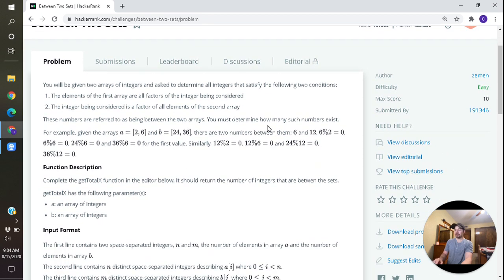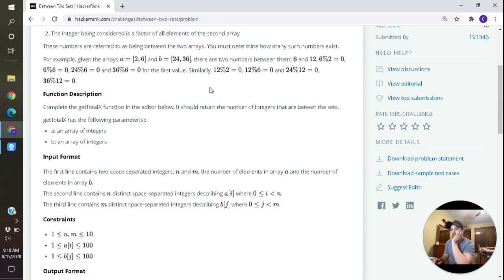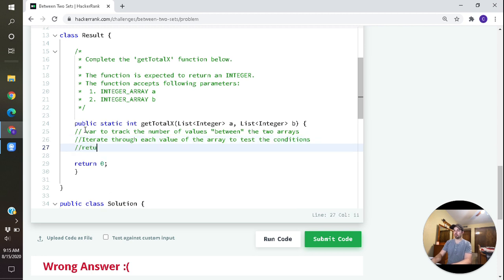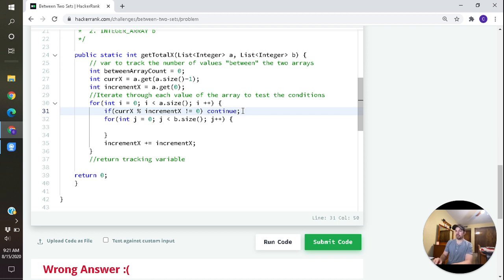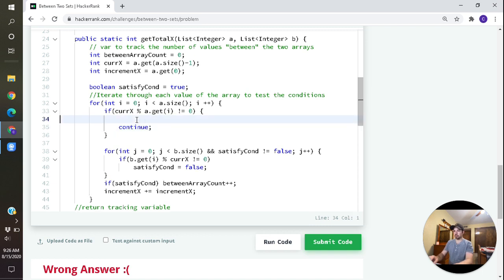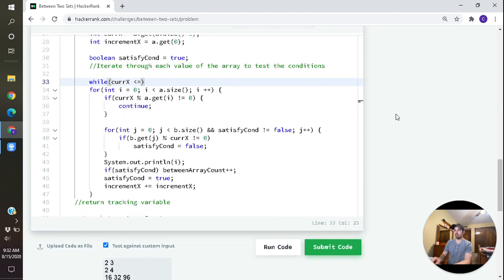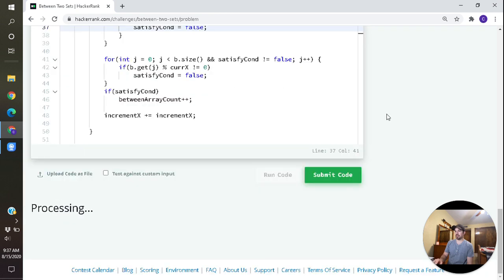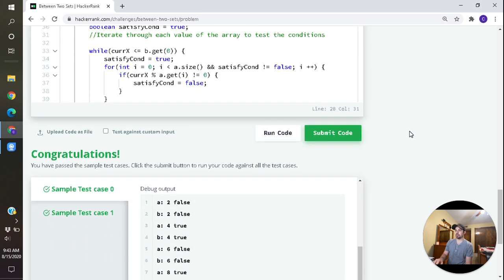The Best Way to Practice Programming Algorithm Problems [Java]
Watch me break down and solve algorithm programming problems